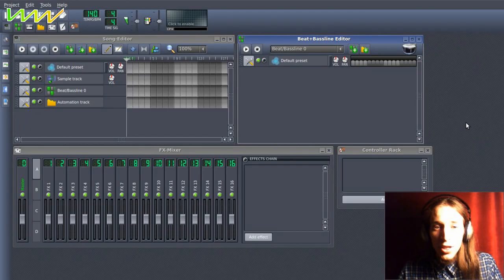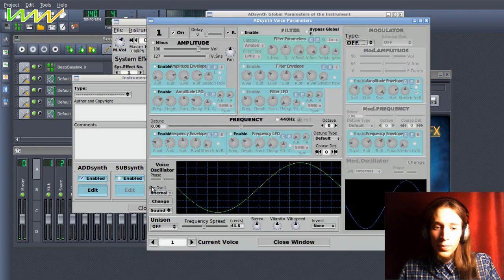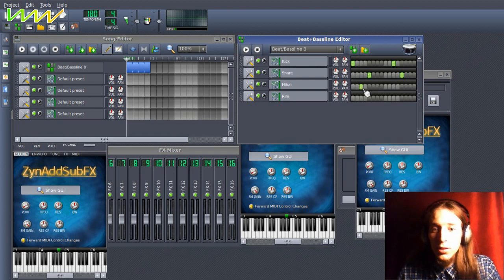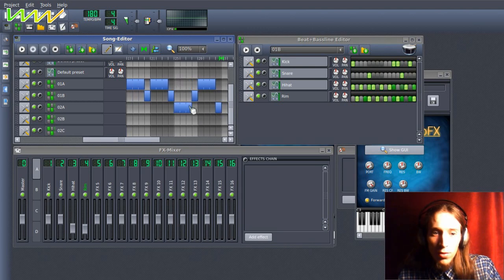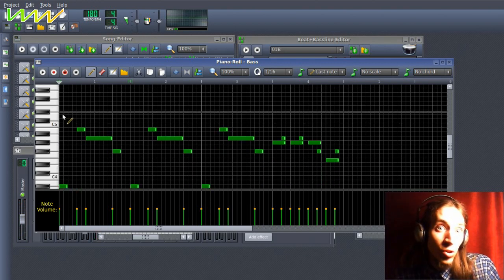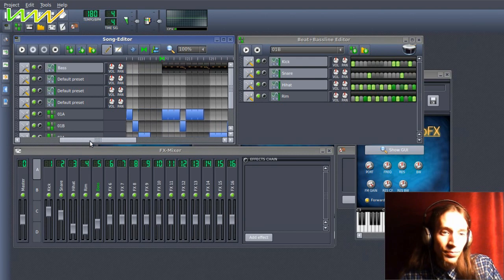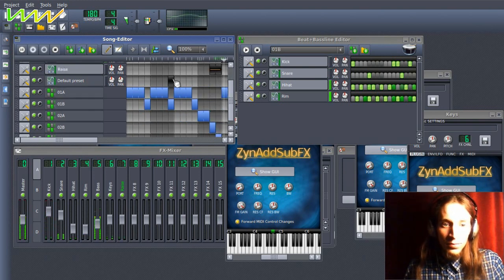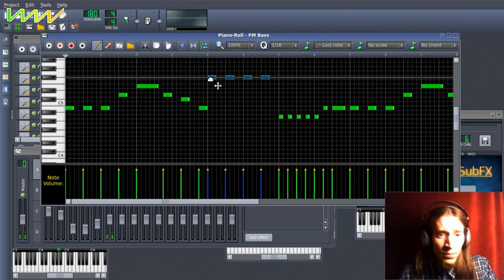LZW-E01: Introduction + making a simple drum'n'bass track from scratch using LMMS and ZynAddSubFX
In this video you'll see:

- How to make a musical composition using free digital audio workstation LMMS.
- How to synthesize simple drum sounds (kick, snare, hihat) and melodic sounds (bass, pad, lead) using free synthesizer ZynAddSubFX
- My face while I enjoy the sounds
- Me singing
- (actually hear) some other background sounds and music I made with these very tools I present to you

PS: Sorry for the audio desync. I do my best to minimize it - it ain't easy ;-)